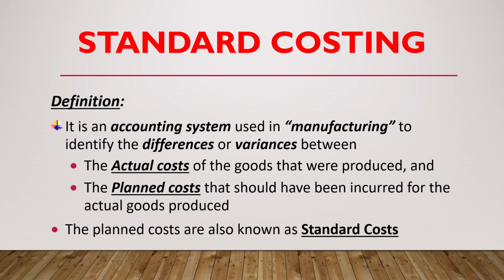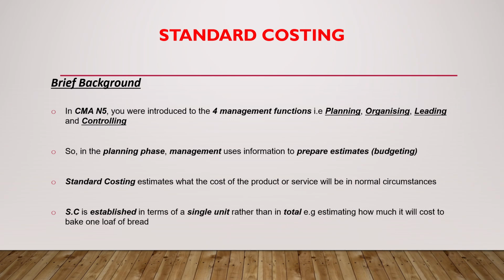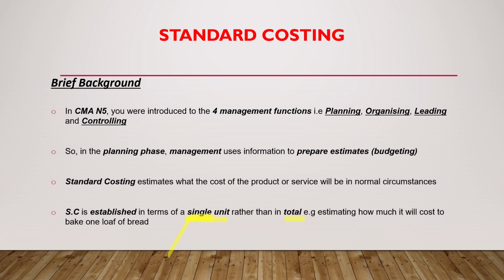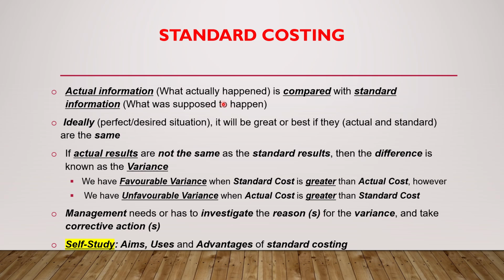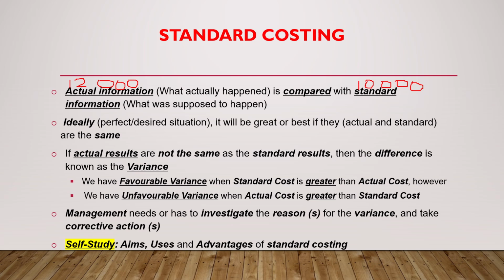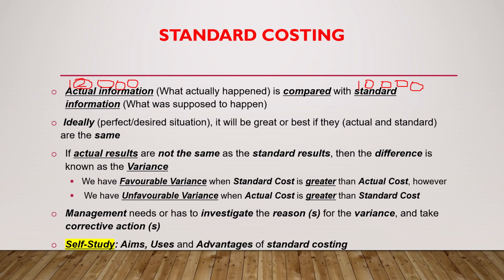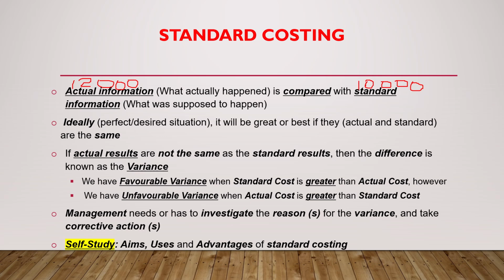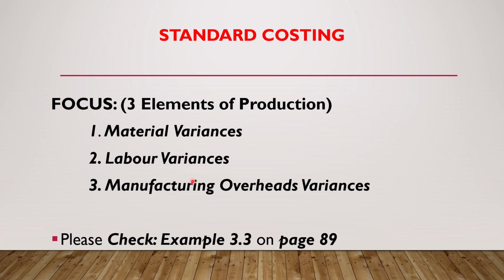M3 INTRO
INTRO STANDARD COSTING